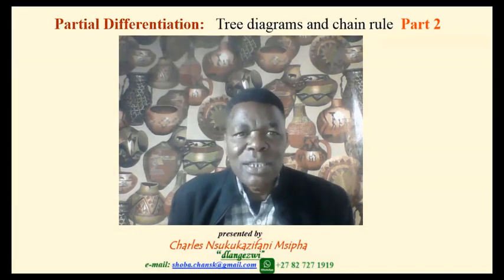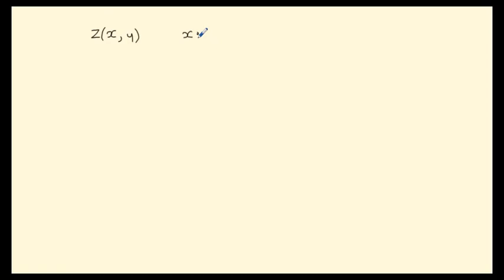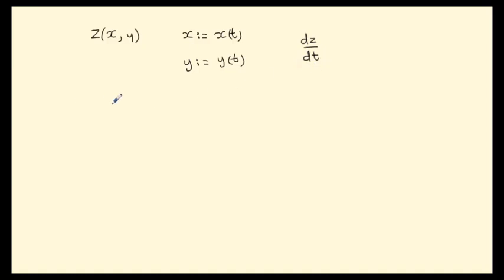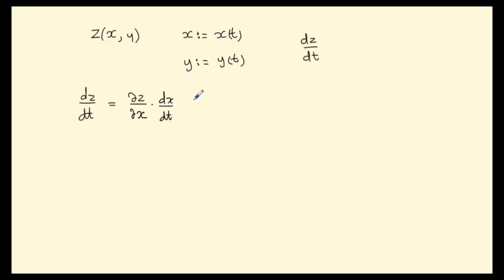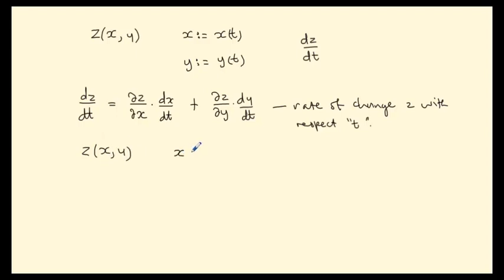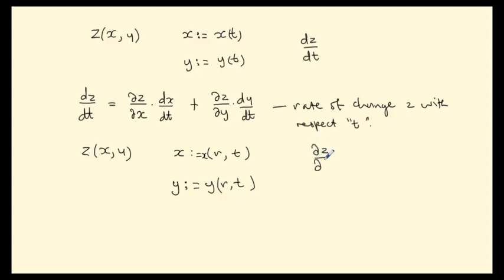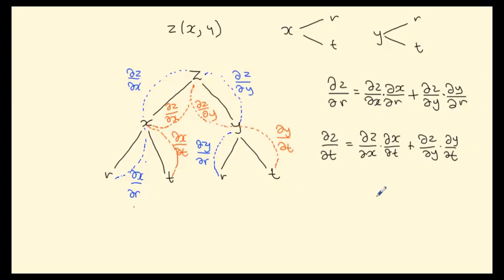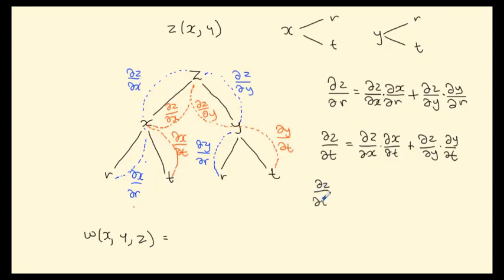Partial Differentiation tree diagrams and chain rule Part